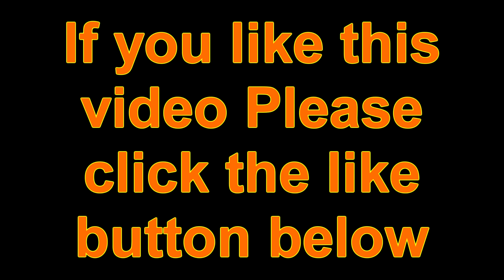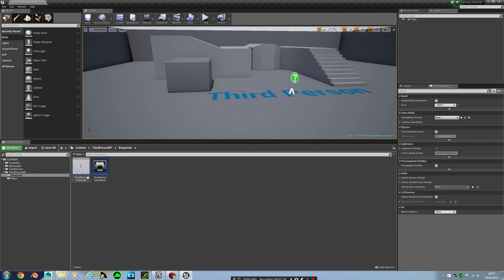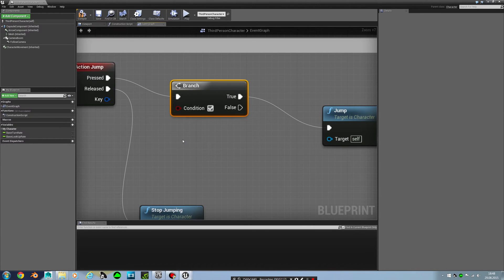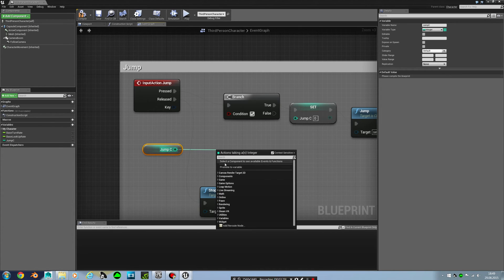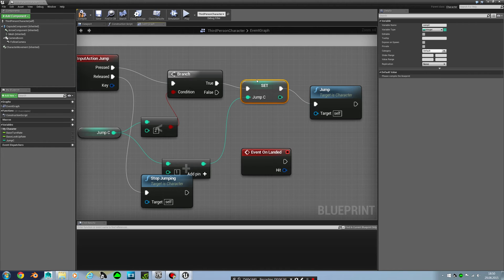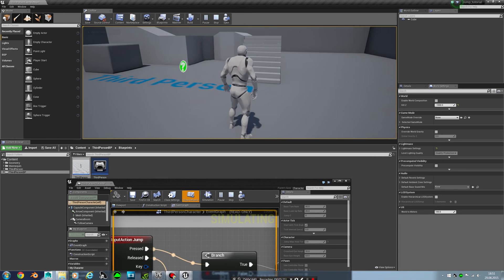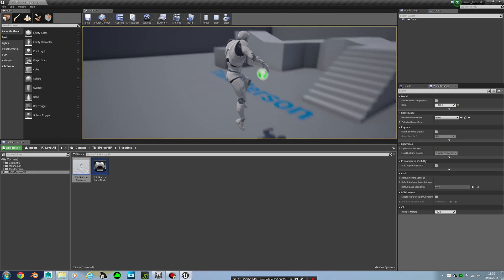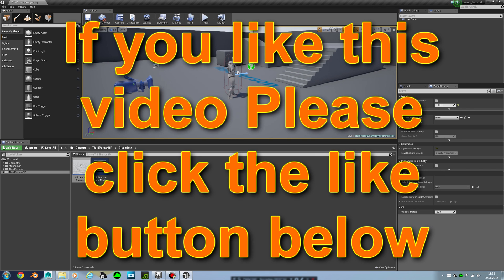Unreal Engine 4 tutoial how to make a Double jump HD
Link to the updated video:
If you like this video PLEASE click the like button below the video.
If this video help yuo PLEASE click the like button below.

I recorded this in the best quality possible.

Unreal Enginde 4 how to make a Double jump whit BluePrint.
Unreal Engine 4.9 preview 4
Unreal engine 2K (1440p) resoultion

Blueprints - How to Double Jump - Unreal Engine 4
Blueprints - How to Jump - Unreal Engine 4
Blueprints: how to jump

UE4 jump.
UE4 tutorial.

Tgas:
Unreal Engine
4
4.9
3D game engine
3D
2k vidoe
1080p video
1440p video
tutorial
jump
jump tutoral
How to make a double jump in unreal
UE4
Epic

Info:
the original file size: 732GB
final file size: 509 MB